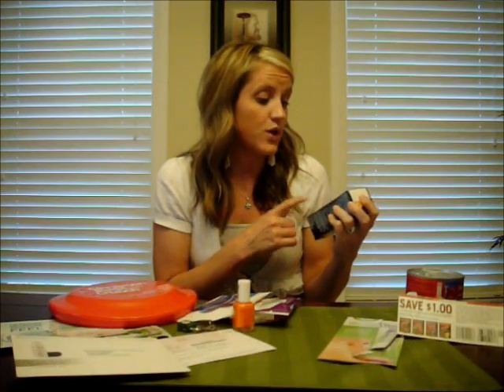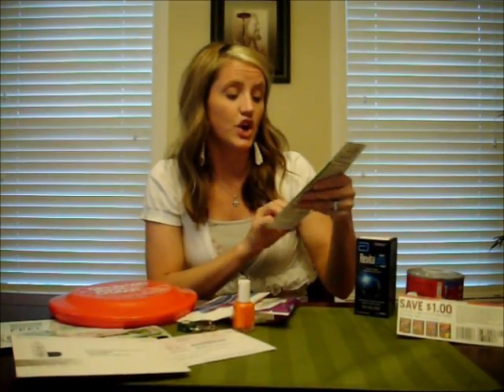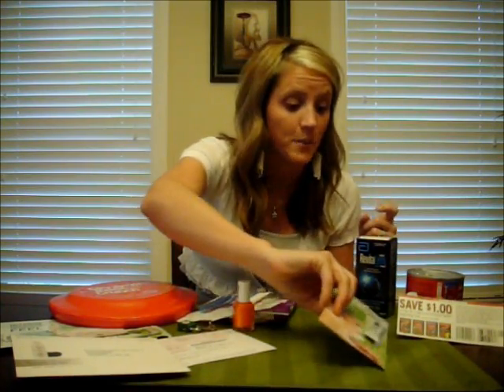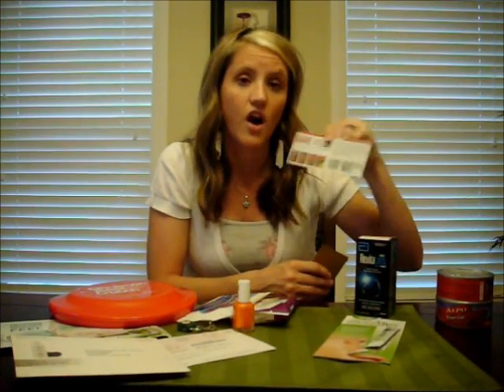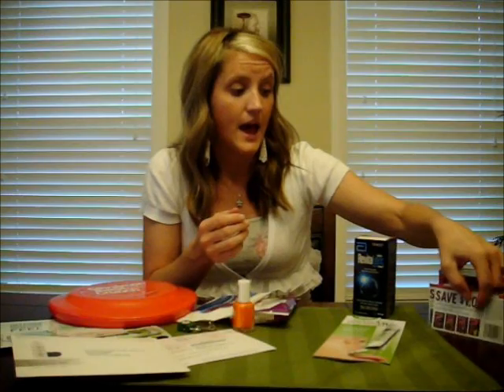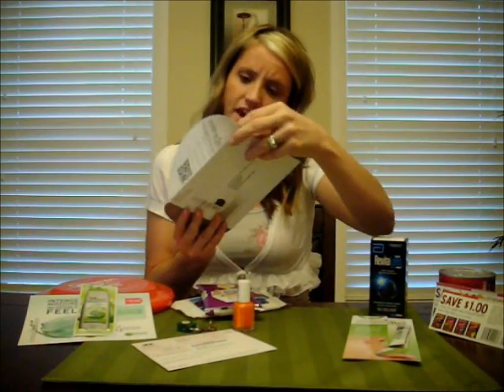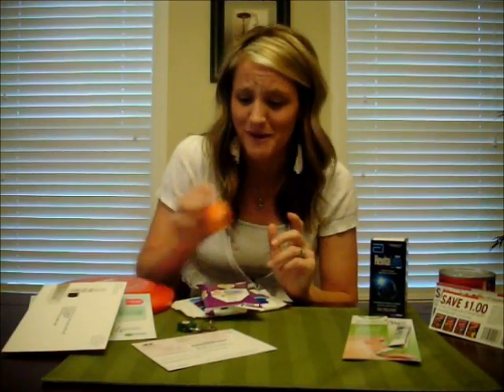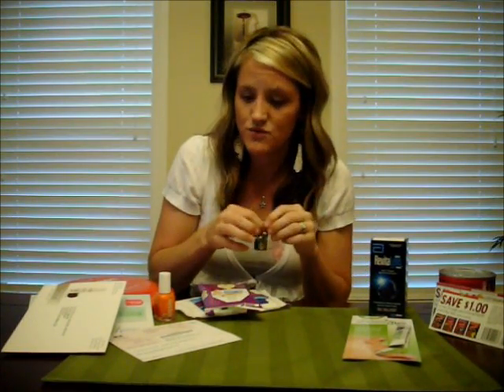Friday Freebies June 24, 2011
Still Available as of 6/24/2011